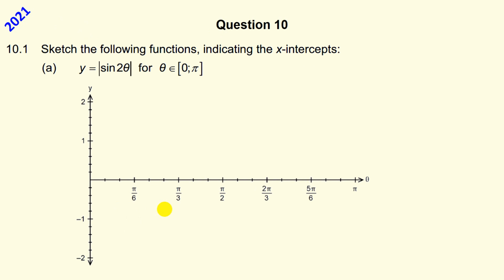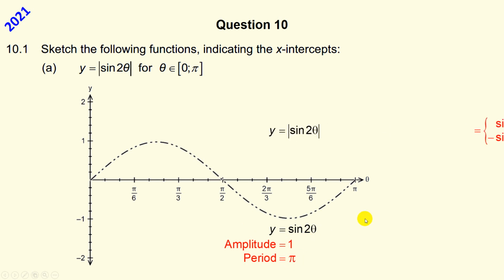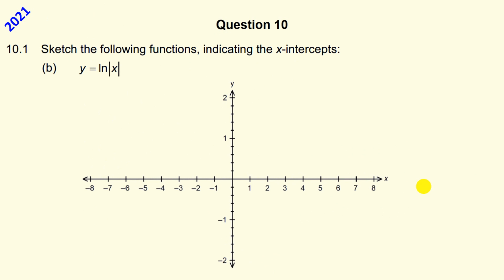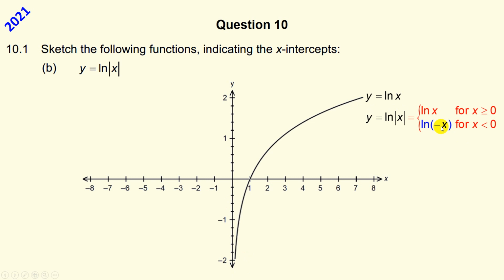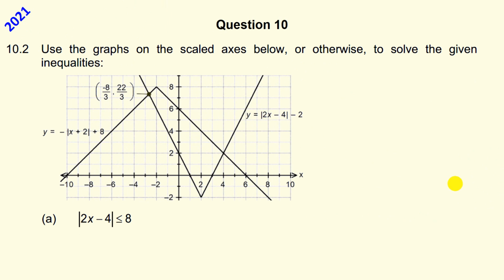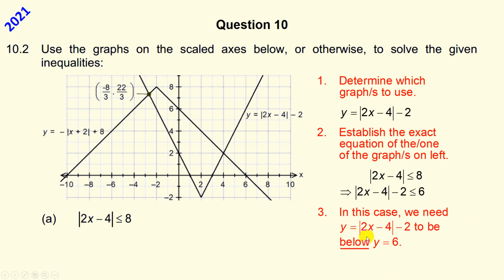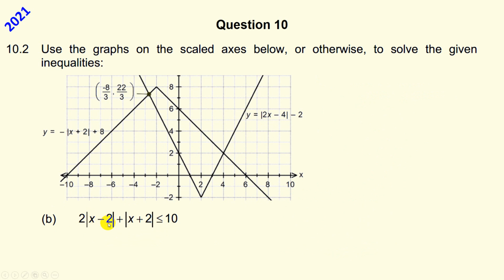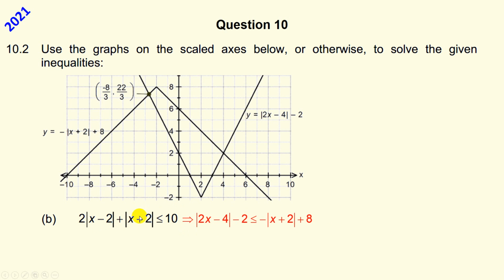APM 2021 Question 10